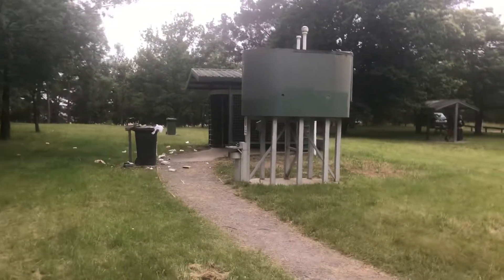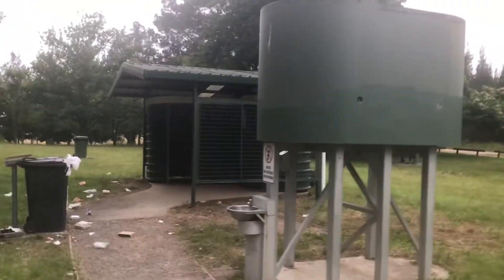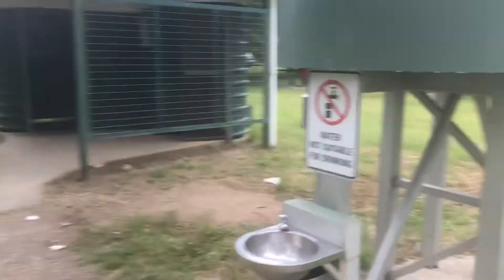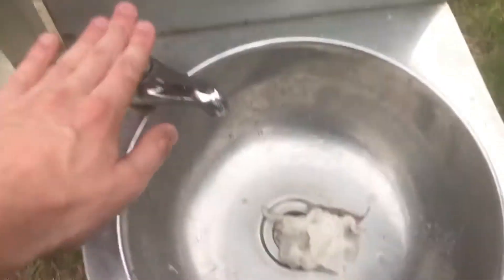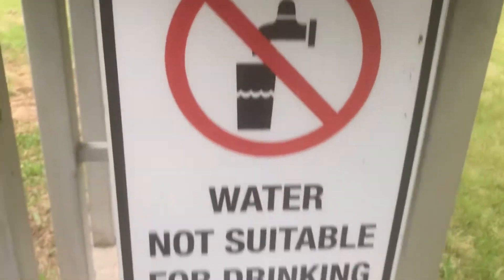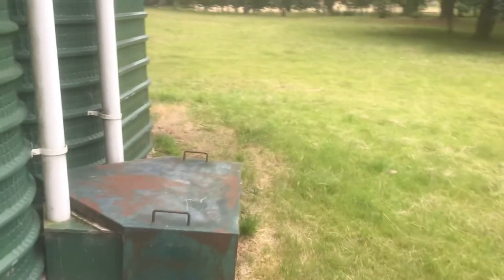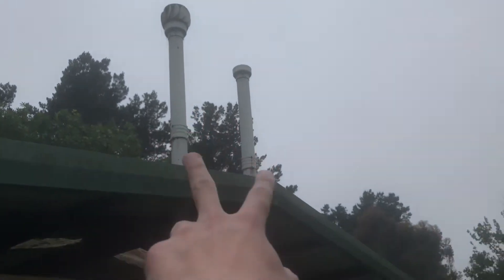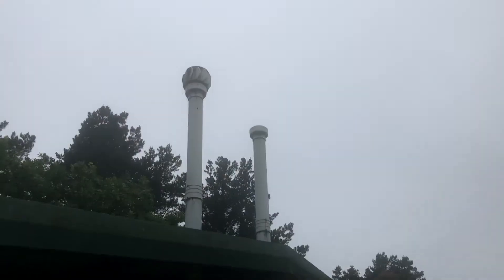Winyloo Disable and Standard Composting Toilet at Kingsbury VC Rest Area, NSW